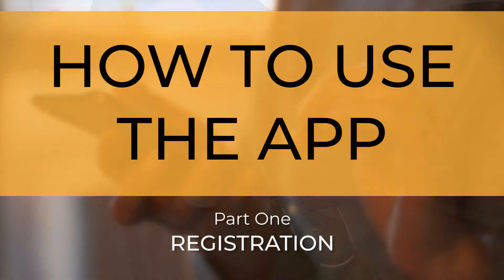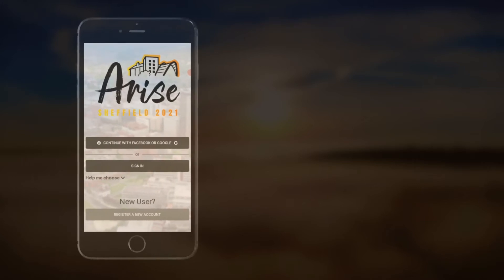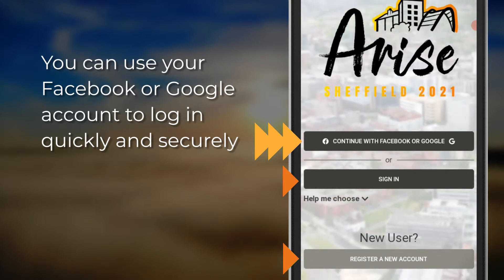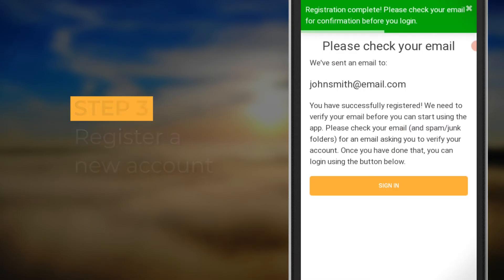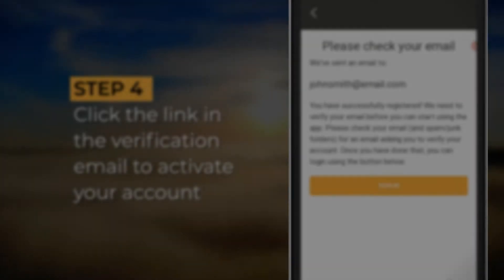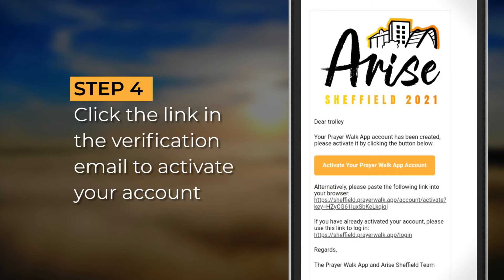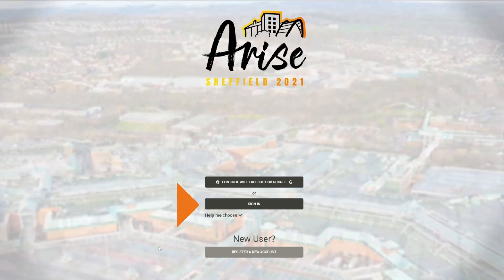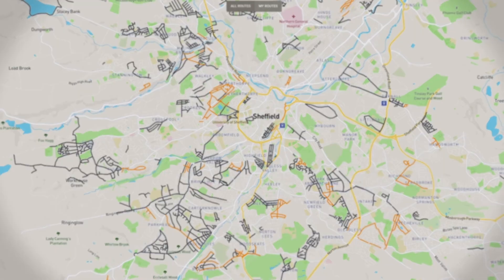How to use the Arise Prayer App, Part One: Registration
Step by step guide on how to get started with the Arise Prayer App